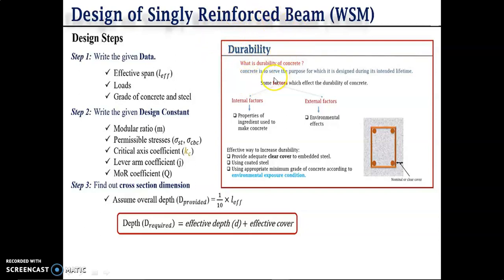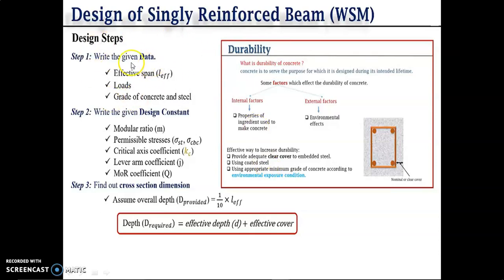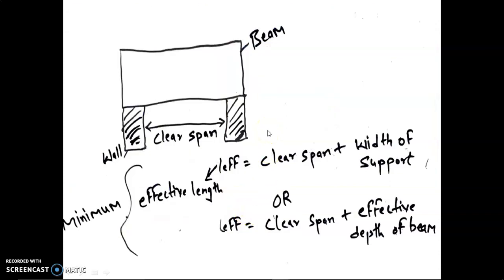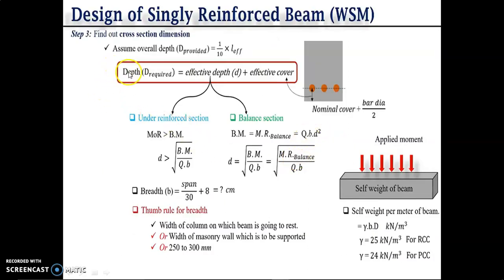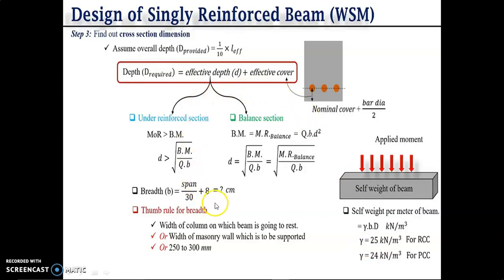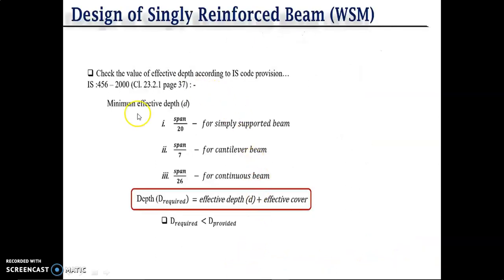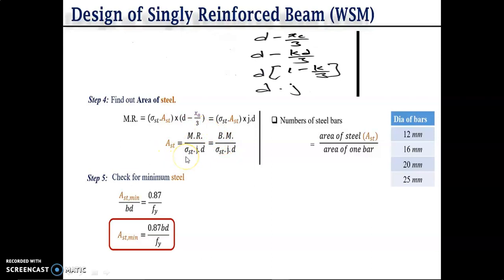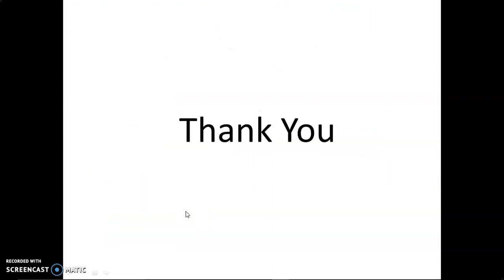Lecture 7 Design of SRB by WSM